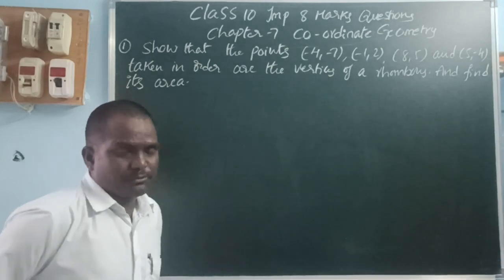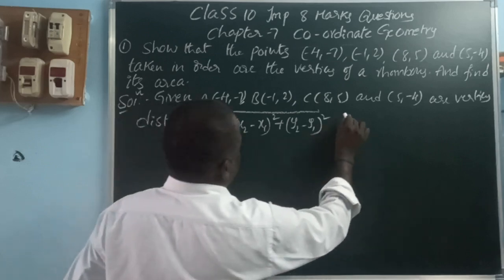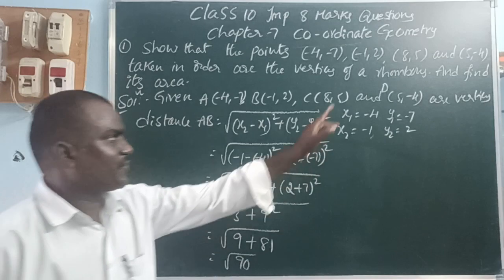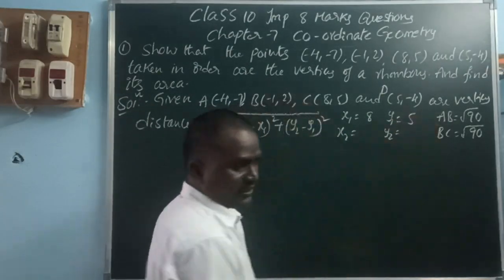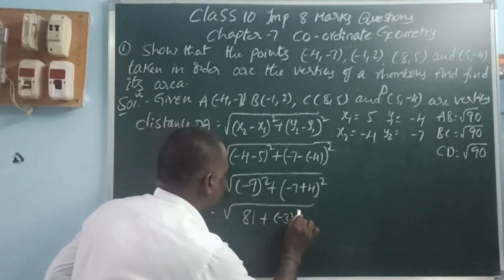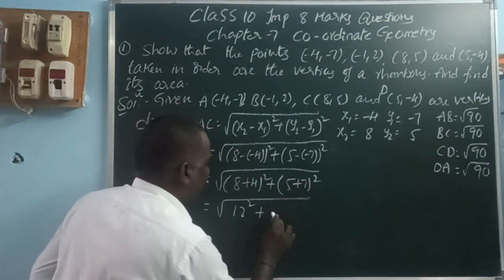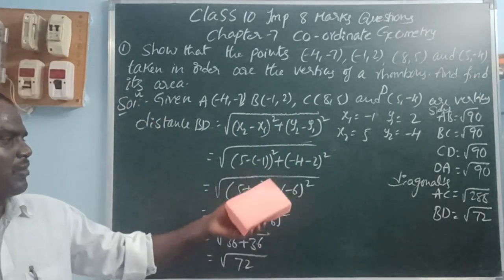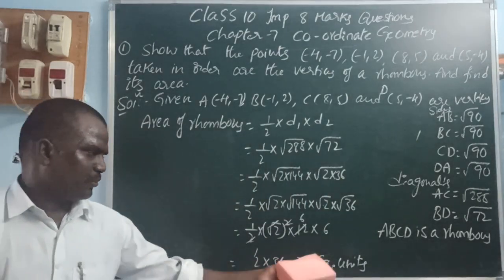10TH CLASS MATHS IMPORTANT EIGHT MARKS QUESTIONS FOR PUBLIC EXAMS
10thclass maths important questions for public exams
class10th maths important questions for public exams
class10 maths important 8 marks Questions for public exams
important 8 marks Questions for public exams class10th
maths important questions for public exams 10th
important questions for public exams class10th maths
class10th important 8 marks Questions for public exams
8 marks Questions for public exams class10th
10th maths important questions 8 marks for public exams
co-ordinate geometry class10 important 8 marks Questions
most important 8 marks Questions for public
co-ordinate geometry 10th important 8 marks Questions
10th important 8 marks Questions co-ordinate geometry
co-ordinate geometry class10
10thclass co-ordinate geometry important questions